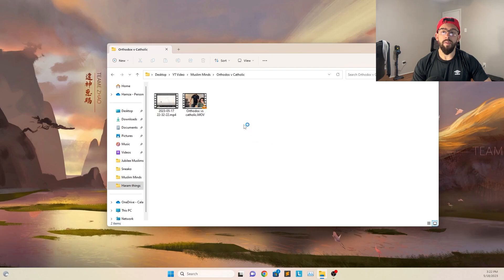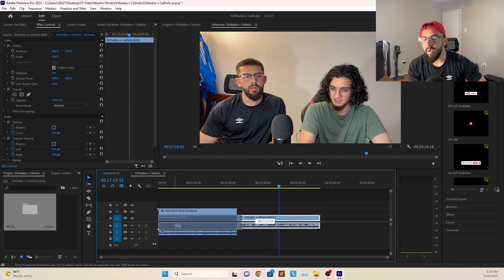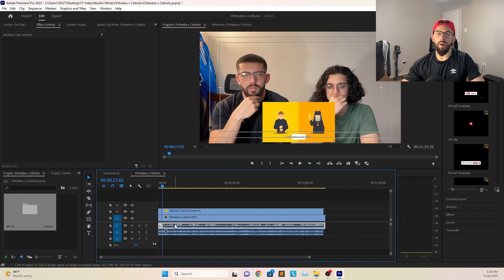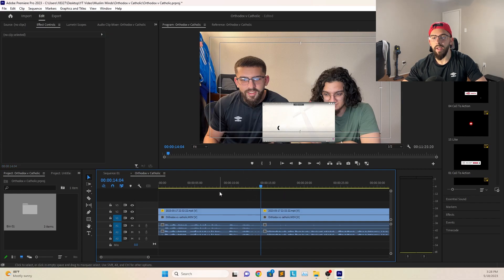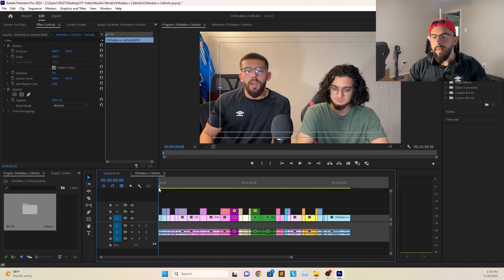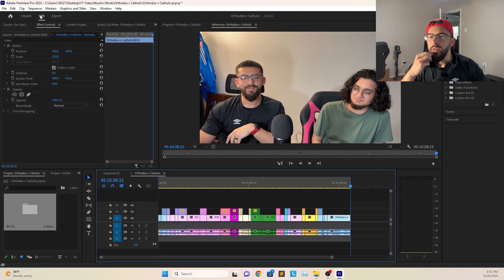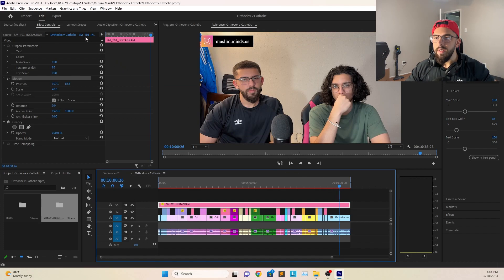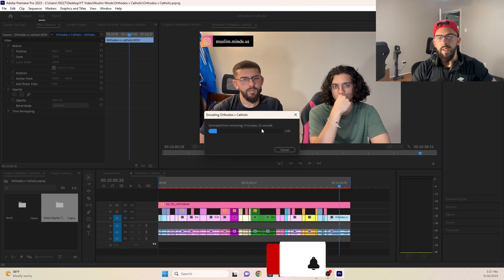How to Edit Reaction Videos in Premiere Pro 2023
In today's video I show you everything you need to know as a beginner about Adobe Premiere Pro video editing in 2023, especially if you are editing a reaction video.

00:00 Intro
00:04 Media Folder Setup
00:48 Project Setup
01:35 Media Timeline
02:34 Sync Audio
04:30 Trim and Ripple Delete
07:16 Labelling Timeline
07:40 Setting the "In" and "Out" range
08:13 Audio Effects - Denoise
09:43 Essential Graphics Youtube Example
10:46 Essential Graphics Instagram Example
12:05 Exporting